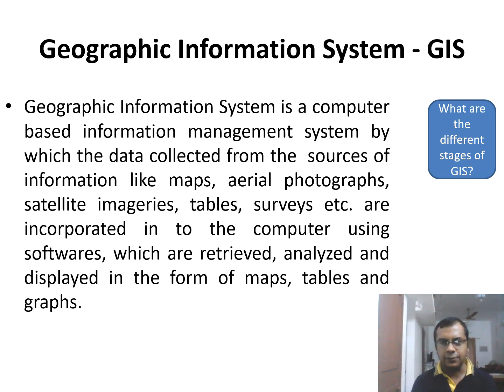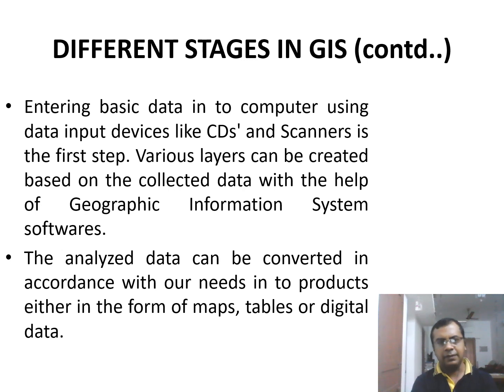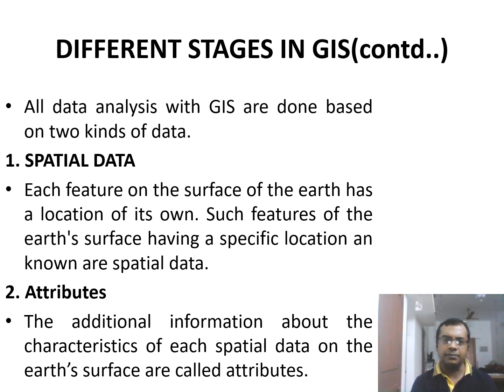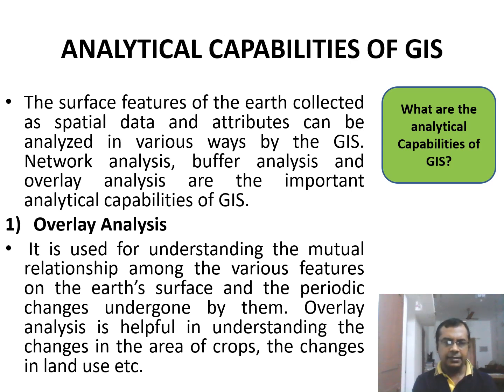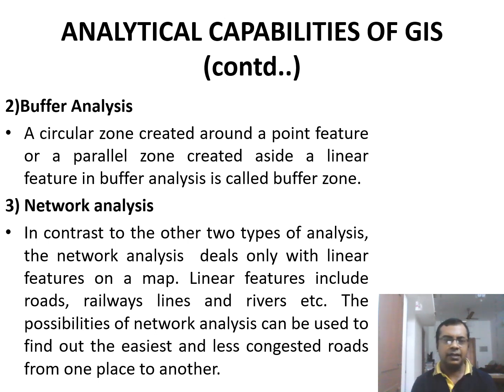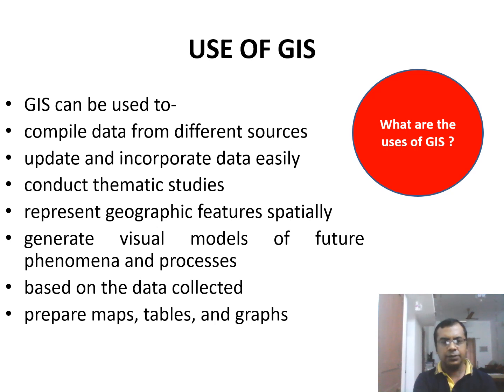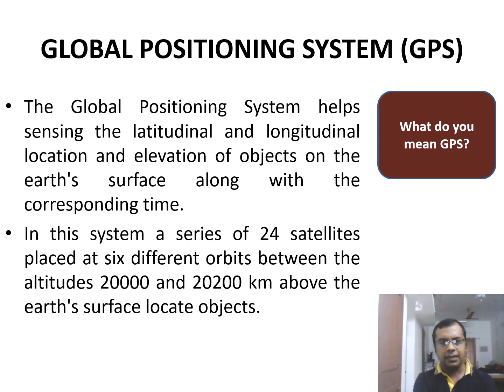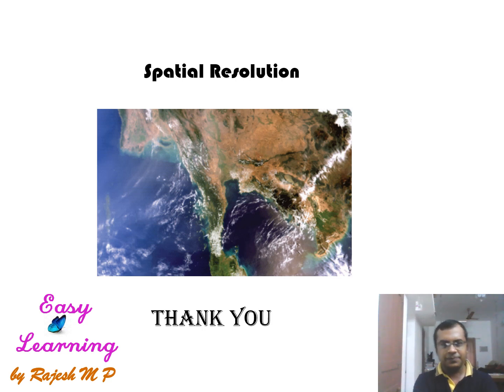Previous SSLC exam questions and answers of Geography( Eyes in the sky and Analysis of Information)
This video is a humble  effort on my part  to make geography simple and followable from SSLC point of view. The important questions and its answers have been included in this video.